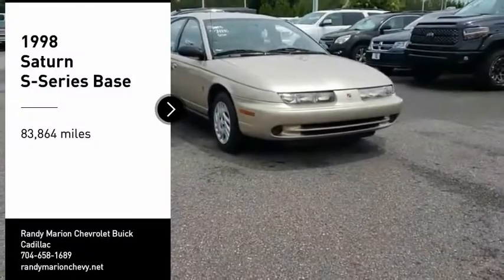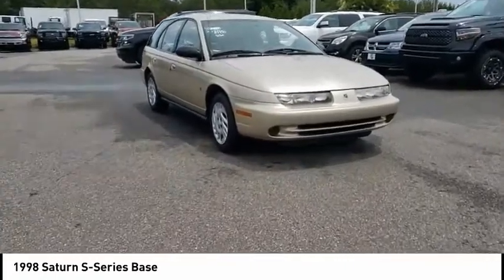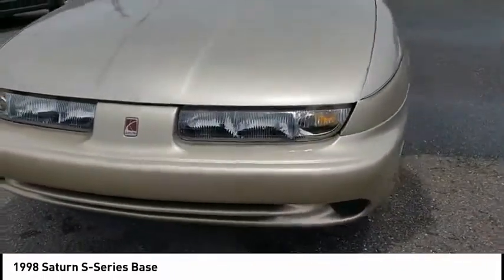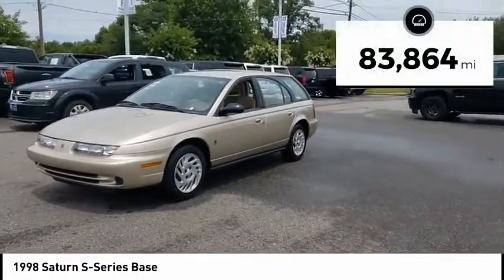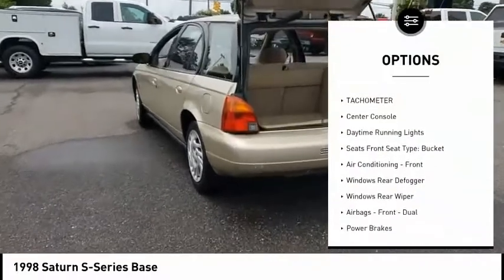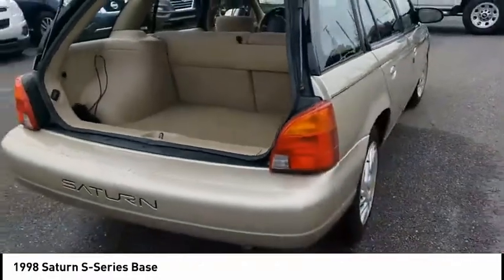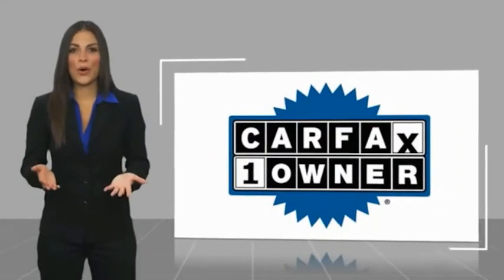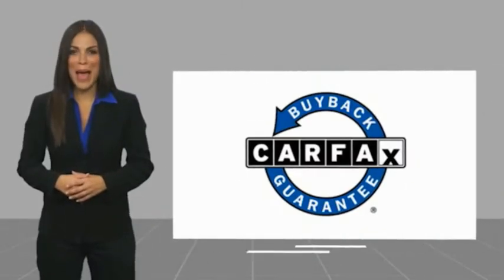1998 Saturn S-Series Mooresville NC 46835X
1998 Saturn S-Series Base